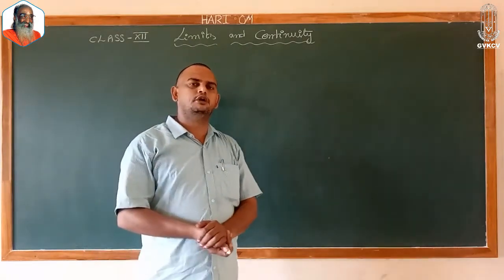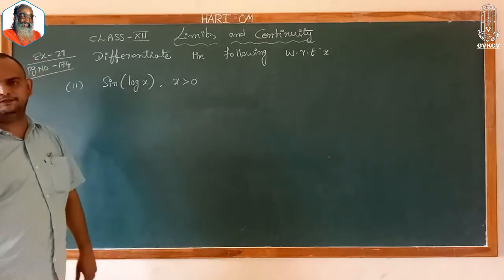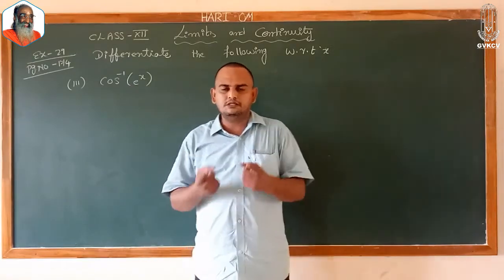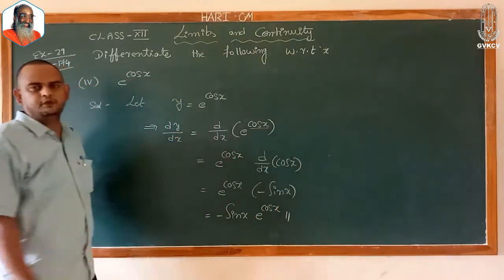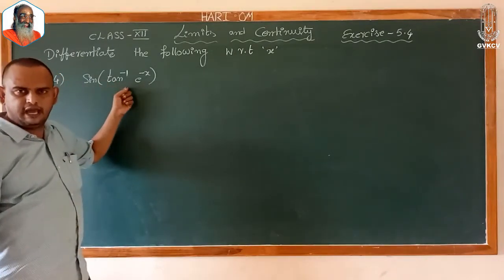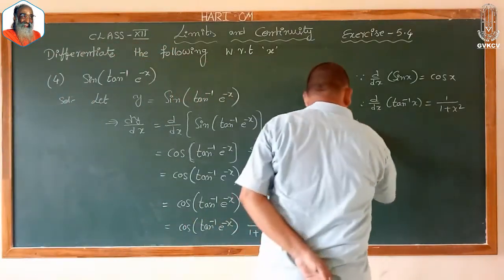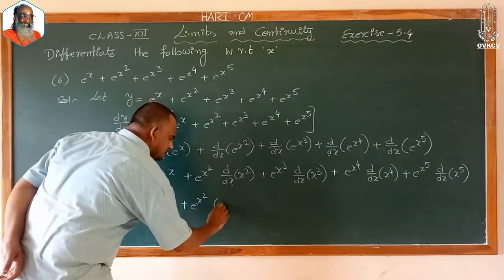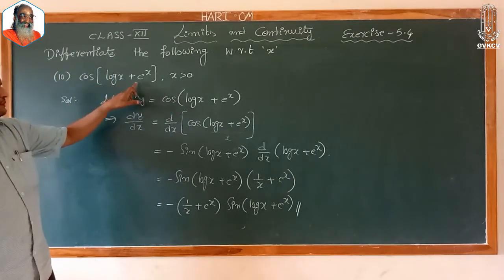GVKCV ONLINE CLASS: LIMITS AND CONTINUITY - PART 7(CLASS 12 MATHEMATICS)